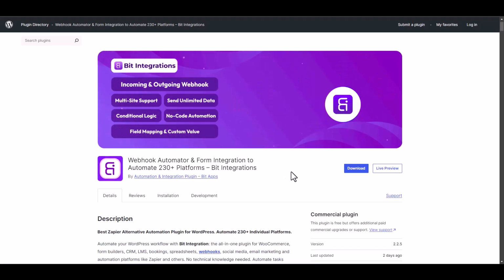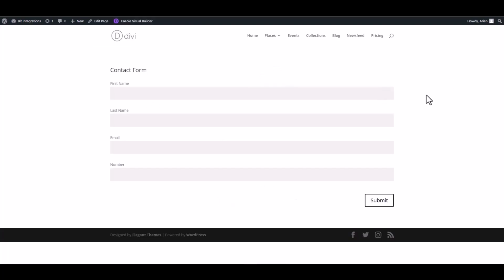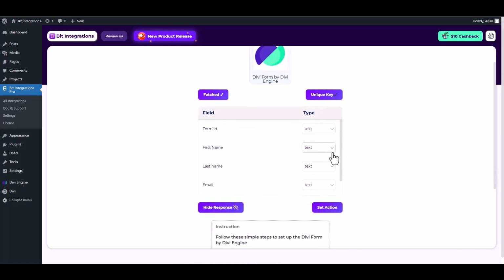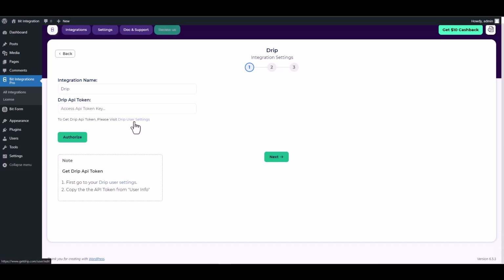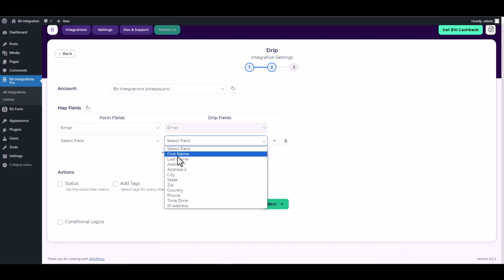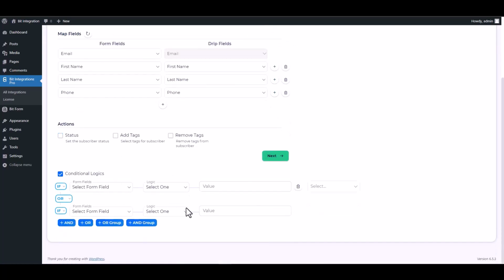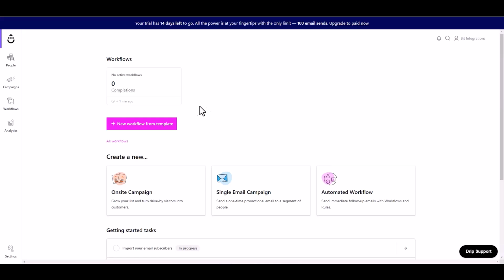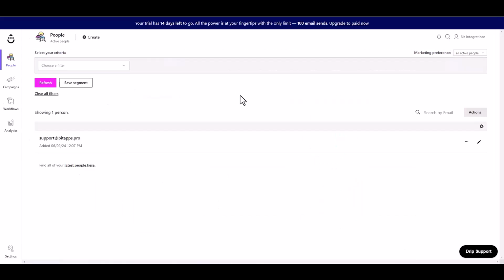Integrating Divi Form Builder with Drip | Step-by-Step Tutorial | Bit Integrations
🔗 Ready to supercharge your email marketing with seamless form integration? Join us on our YouTube channel for an in-depth tutorial where we demonstrate the integration of Divi Form Builder with Drip using the Bit Integrations WordPress plugin. Learn how to effortlessly connect these tools to automate your email campaigns and manage your subscribers effectively.

Follow along as we guide you through the step-by-step process of integrating Divi Form Builder with Drip, enabling you to automate your email workflows, enhance customer engagement, and boost productivity. Say goodbye to manual email tasks and welcome automated workflows for increased efficiency.

Key Highlights:
✅ In-depth walkthrough for integrating Divi Form Builder with Drip using Bit Integrations for WordPress.

Whether you're a web designer, business owner, or form-building enthusiast, this integration empowers you to seamlessly merge Divi Form Builder with Drip. Watch now to revolutionize your form-building efforts!